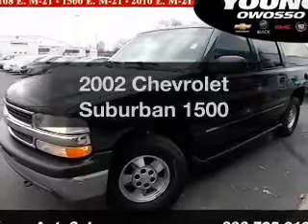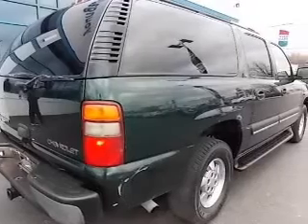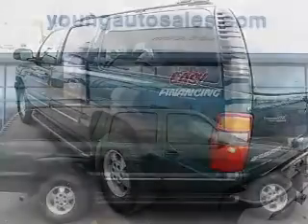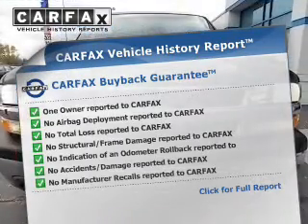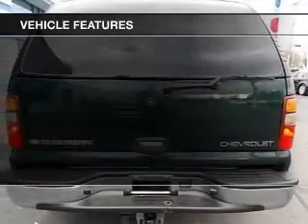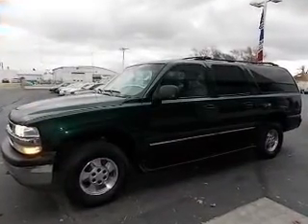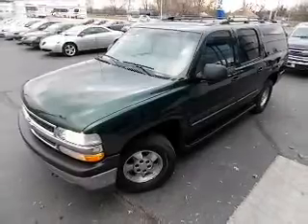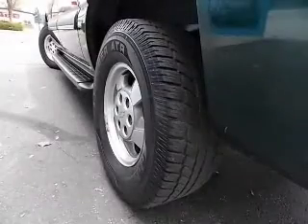2002 Chevrolet Suburban - Owosso MI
Year: 2002
Make: Chevrolet
Model: Suburban
Trim: 1500
Engine: 5.3 liter 8 cylinder 16 valve
Transmission: 4-Speed Automatic
Color: Forest Green Metallic
Mileage: 122737
Address: